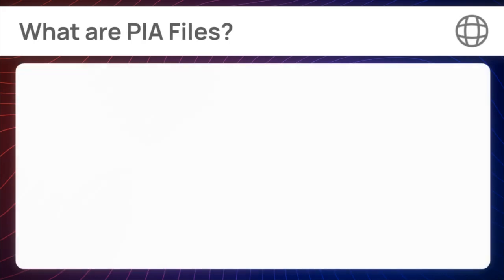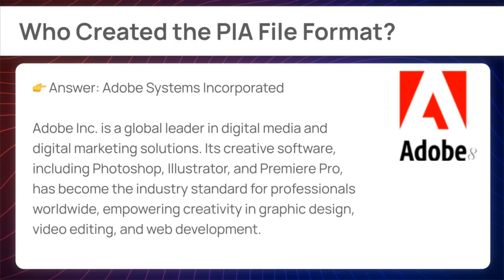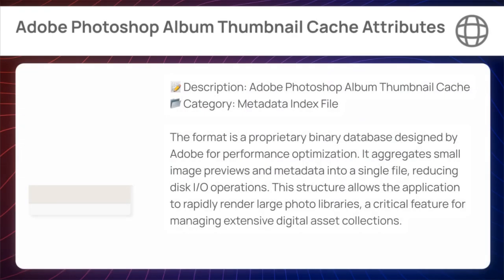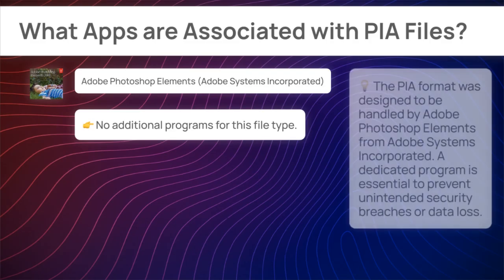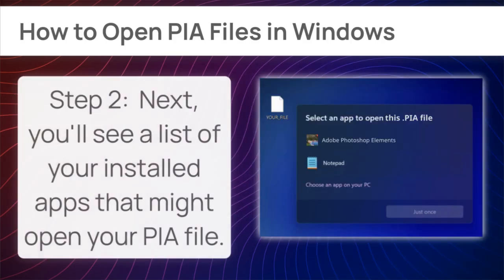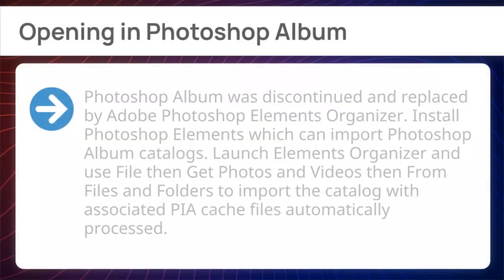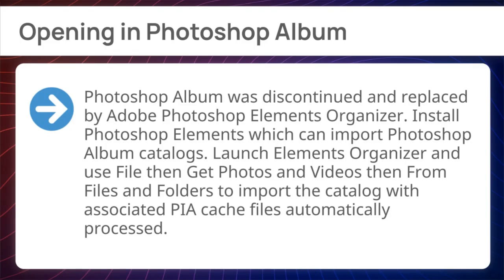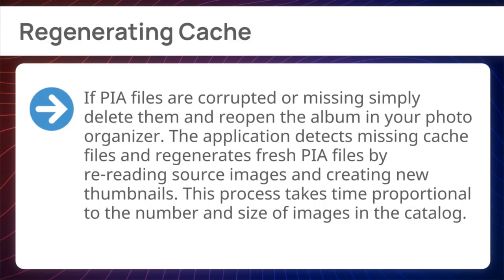How to Open PIA Files (Adobe Photoshop Album Thumbnail Cache)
Having trouble opening Adobe Photoshop Album Thumbnail Cache? You're not alone! I'll show you how to open, view, and fix any PIA file on Windows—even if your PC doesn't recognize the format.

A .PIA file is a catalog or thumbnail cache created by Adobe Photoshop Album or early versions of Photoshop Elements. It stores low-resolution previews of images in a user's collection, allowing the software to display galleries quickly without loading the full-resolution source files, significantly improving performance.

The format is a proprietary binary database designed by Adobe for performance optimization. It aggregates small image previews and metadata into a single file, reducing disk I/O operations. This structure allows the application to rapidly render large photo libraries, a critical feature for managing extensive digital asset collections.

▶ What We'll Cover:

- Safe Deletion
- Opening in Photoshop Album
- Learn what the PIA file is and what it’s used for
- Fix common Windows errors that block PIA files
- Choose the right software to open PIA
- Regenerating Cache
- Reset incorrect PIA file association settings
- Understand the evolution of the PIA file format

▶ Essential PIA Tools:

Adobe Photoshop Elements (Adobe Systems Incorporated)

🛠️ Troubleshooting Steps:

1️⃣ Opening in Photoshop Album

Photoshop Album was discontinued and replaced by Adobe Photoshop Elements Organizer. Install Photoshop Elements which can import Photoshop Album catalogs. Launch Elements Organizer and use File then Get Photos and Videos then From Files and Folders to import the catalog with associated PIA cache files automatically processed.

2️⃣ Regenerating Cache

If PIA files are corrupted or missing simply delete them and reopen the album in your photo organizer. The application detects missing cache files and regenerates fresh PIA files by re-reading source images and creating new thumbnails. This process takes time proportional to the number and size of images in the catalog.

3️⃣ Safe Deletion

PIA files are safe to delete as they contain only cached thumbnail data not original photos. Removing them frees disk space and forces thumbnail regeneration. If you no longer use Photoshop Album you can delete all PIA files without affecting your actual photos which remain stored in their original image format files separately.

Timestamps:

00:00 - Understanding PIA Files
00:25 - Guide to PIA Files
00:46 - PIA File Format Structure
01:07 - Supported Programs: PIA
01:27 - Reading PIA Files
01:53 - Handling PIA Errors
03:02 - Using an All-Purpose Viewer